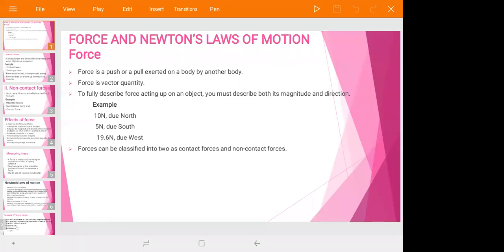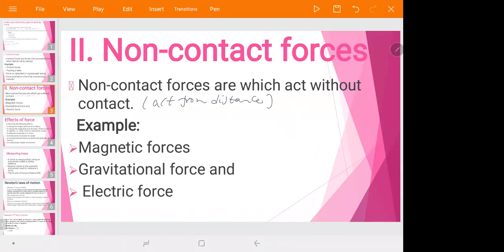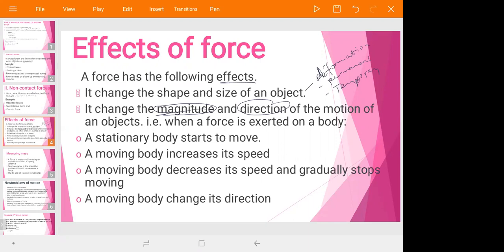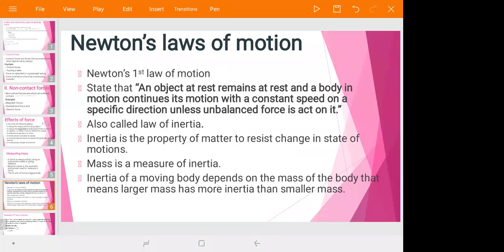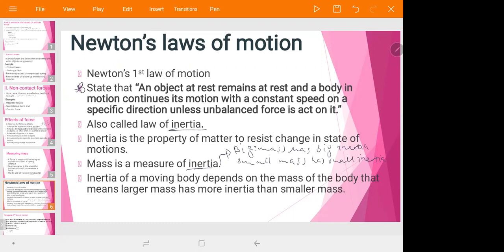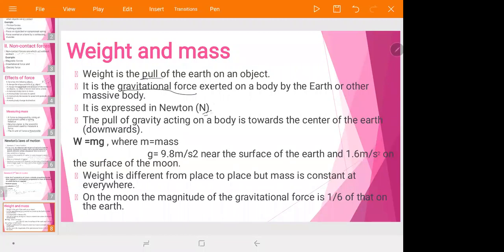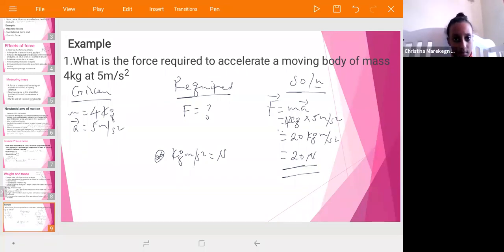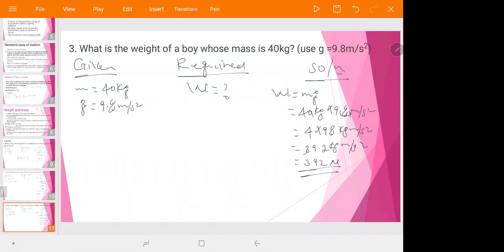Grade 7 Physics Zoom Lesson - Force and Newton's Laws of Motion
Grade 7 Physics Zoom lesson about Force and Newton's Laws of Motion which is presented at FKS in November 2020 to assist students during stay home time due to COVID-19.